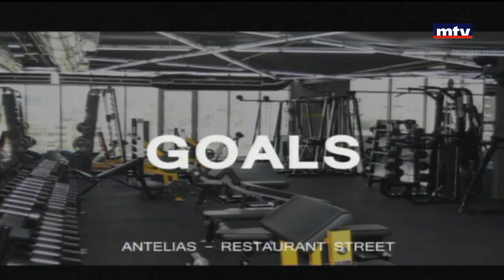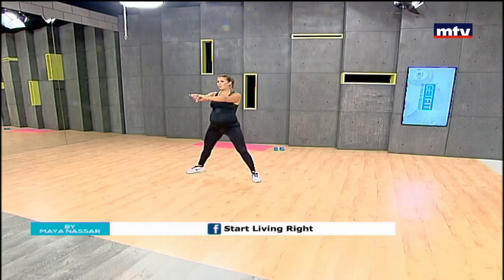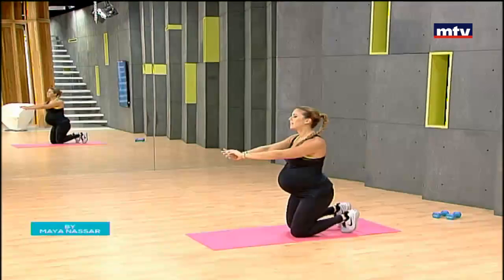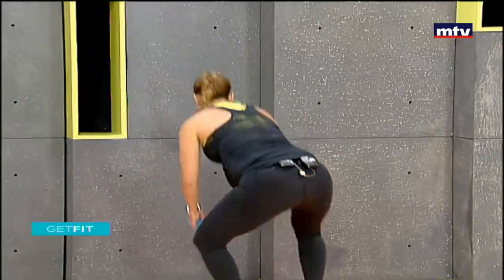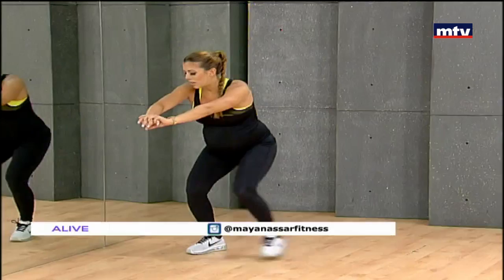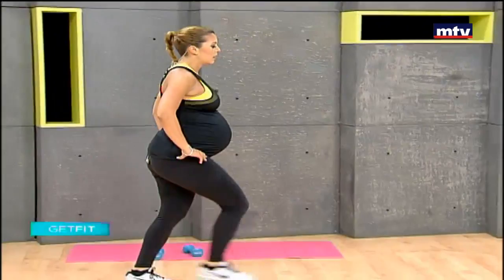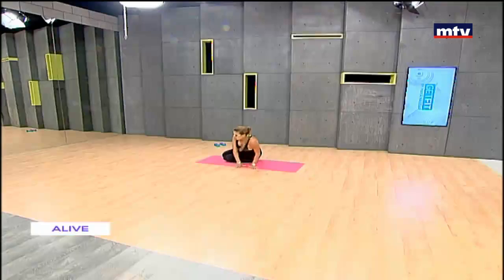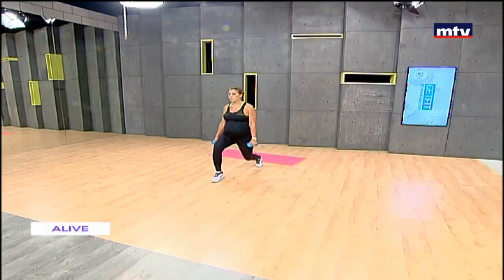Get Fit - 12/09/2017